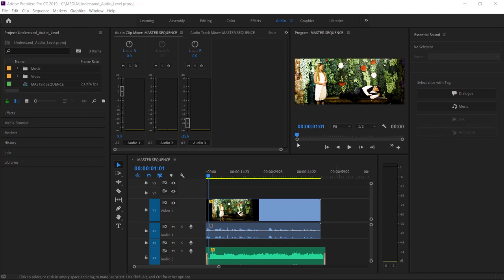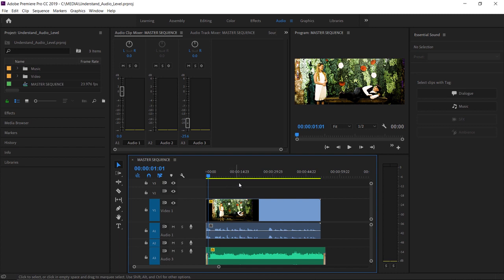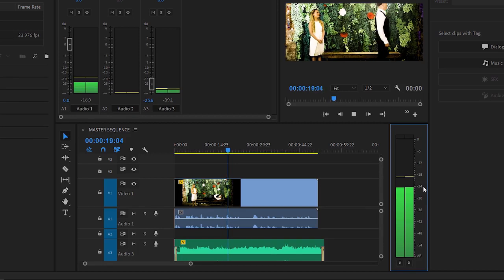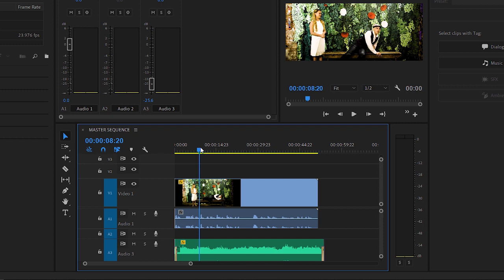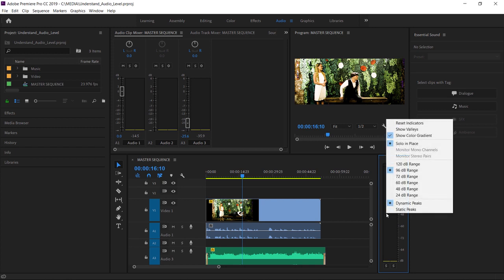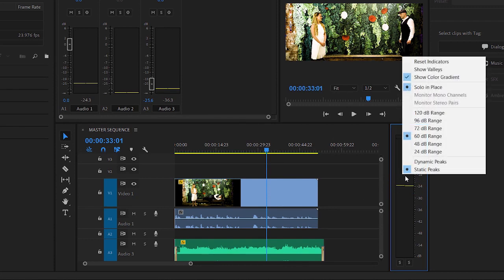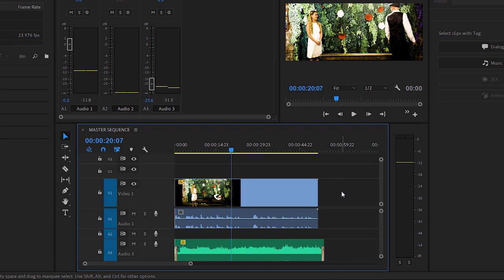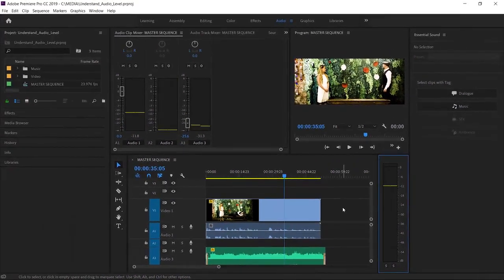Advanced Adobe Premiere Pro tutorial | Understand audio level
Learn about audio level and how to read the Audio Meters.

What you learned: Use the Audio Meters to monitor audio level
How audio level is measured

Audio level is usually measured in Decibels.

Audio level is 0dB at its loudest

0 decibels (dB) is the maximum level, and a quieter level is measured as a negative number such as -15dB.

The noise floor is effectively silence

Low-level background noise is referred to as the noise floor. Below a certain level, the audio signal is quieter than the noise floor, and is effectively silence.

One audio meter per channel

The Audio Meters display one meter for each audio channel in the clip or sequence currently playing.

Choose the range for the audio meters

Right-click on the audio meters and choose an audio range for more precise or more dynamic responsiveness.
Selectively monitor one or more audio channels

Click the Solo button for each channel you would like to monitor, muting other channels.
Display static peaks and valleys

Right-click on the audio meters to enable static peaks or valleys – persistent marks revealing the highest and lowest level during the current playback.
Choose solid colors or a continuous gradient

Right-click on the audio meters to choose your preference for continuous gradient color or solid colors for low, medium, and high level.
Tip: If your audio keeps reaching the red, high level in the audio meters, adjust your mix to reduce the level and avoid distortion.